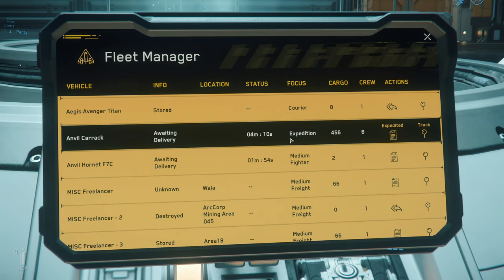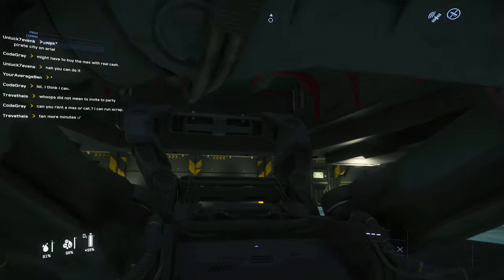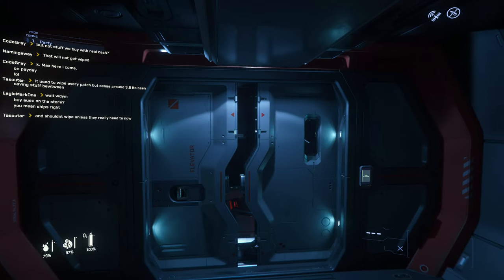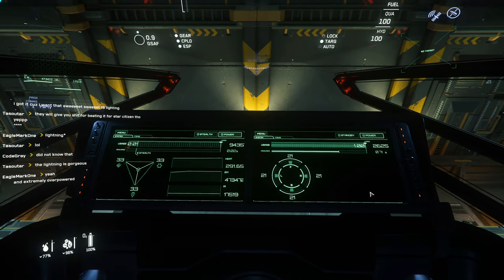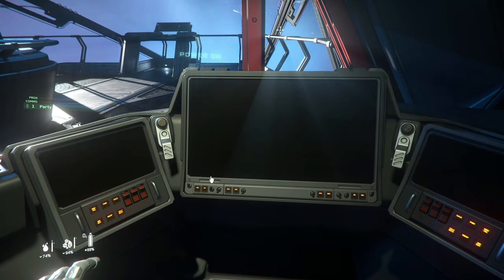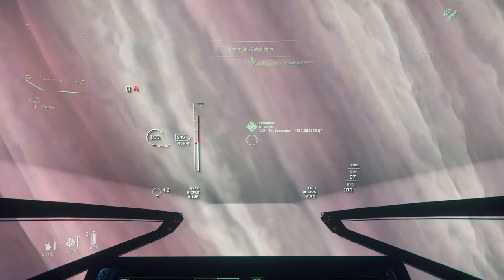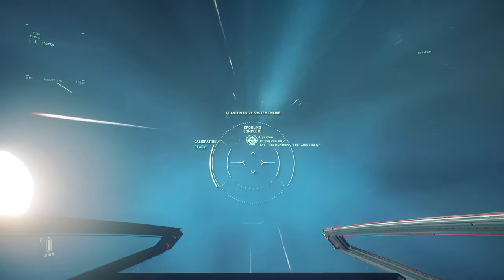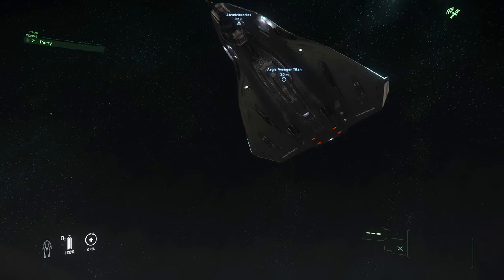The Carrack Is Huge! Let's Explore It & See What Fits Inside.. Star Citizen Alpha 4k Gameplay Ep 16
This is Star Citizen Alpha, brought to us by Cloud Imperium Games.

In this episode we take (what was the ship of the month of June) out for a spin and see just how large it is, not to mention if we can dock any of our ships inside of it.  Now I know what you're thinking, there is no way.. But this ship is really quite large.  4 floors worth of ship to be sure, heck even the bridge is 2 stories large..  Let's check it ou!

Computer Specs:

Processor: Intel Core i9-9900K.
Graphics card: Nvidia GeForce RTX 2080 Ti.
Memory: 32GB DDR4-2666.
Storage: 480GB M.2 NVMe SSD, 2TB 5400RPM 2.5”HDD.
Motherboard: MSI Z370 Mini-ITX.

Star Citizen is the ambitious Space Age MMO that seeks to combine all the aspects and beauty of a modern space exploration / combat game with a massive universe and lots of players.  Many of the "traditional" jobs that exist in space games (mining / trading / smuggling / piracy / bounty hunting, just to name a few) exist here your choices will have a dynamic impact on your character and history.  With a rich lore and lots of new features being added regularly this game seeks to upstage many of the big names in space games currently in the market.

Let's Play: Star Citizen Alpha First Impressions